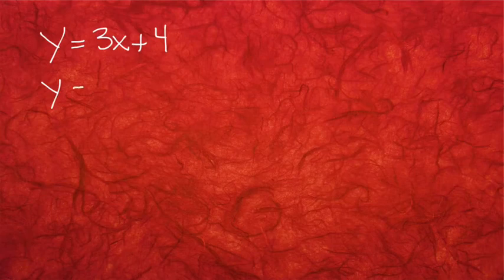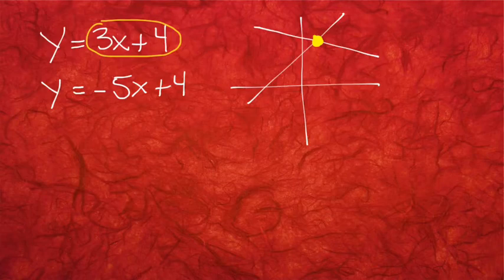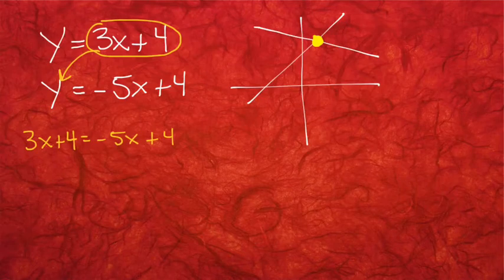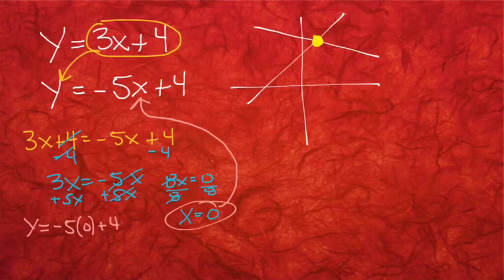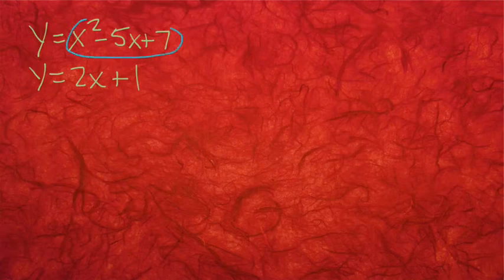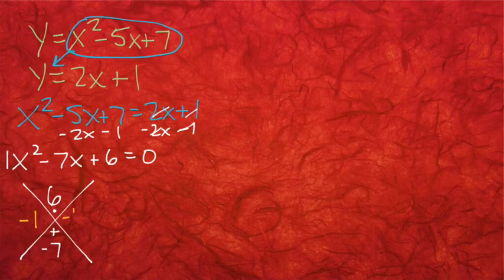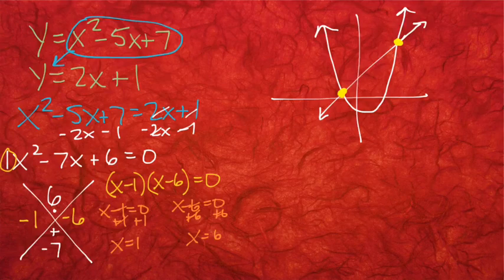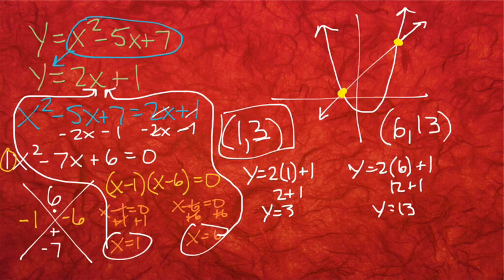Common Core Math: Linear and Quadratic Systems